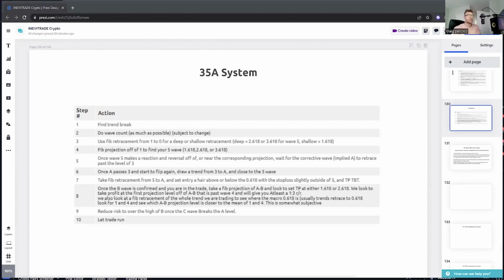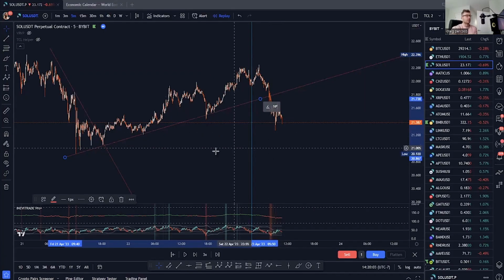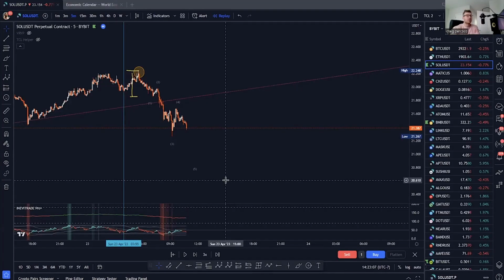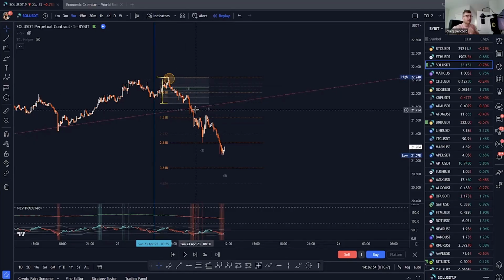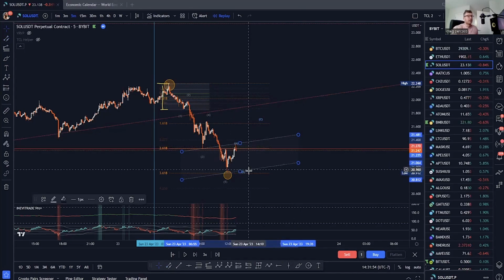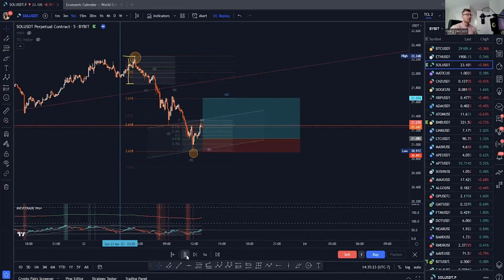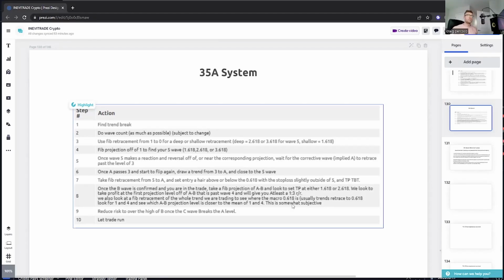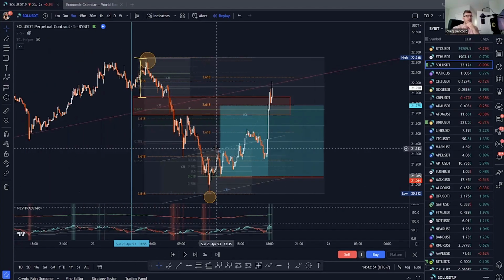35A Trading System